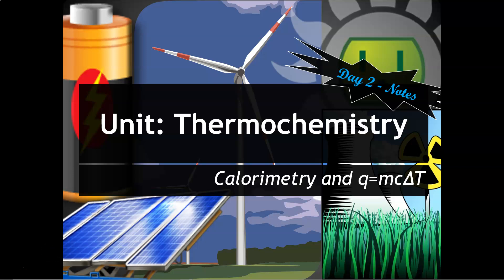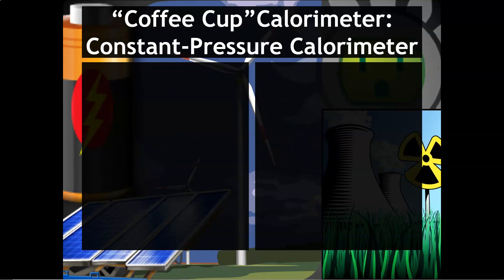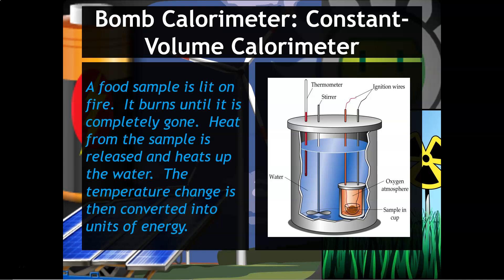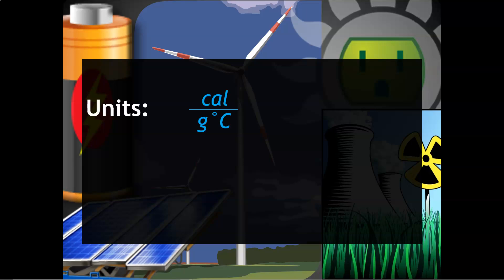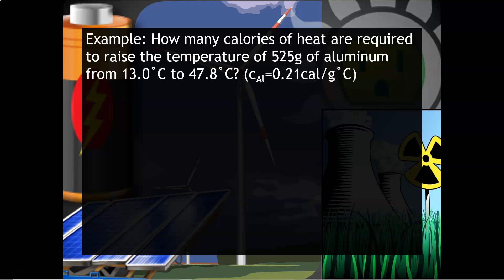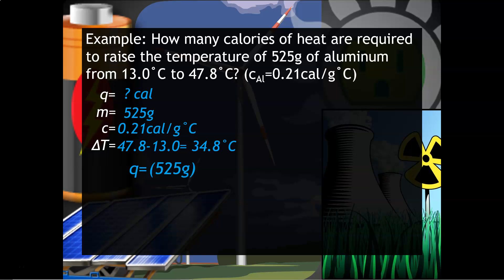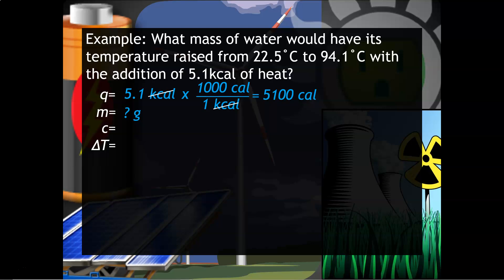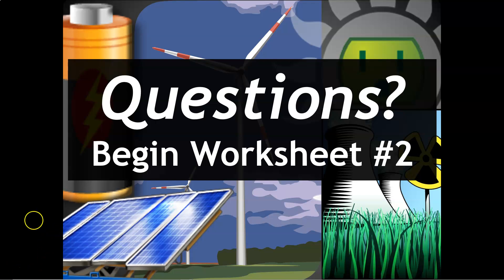Unit11-Day2Calorimetry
Ms Razz explains how to perform calorimetry calculations.